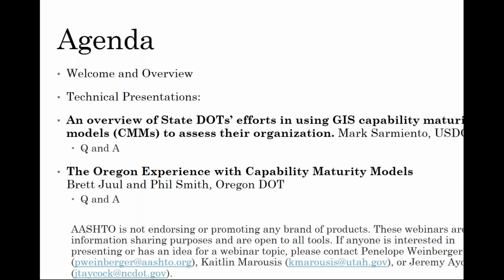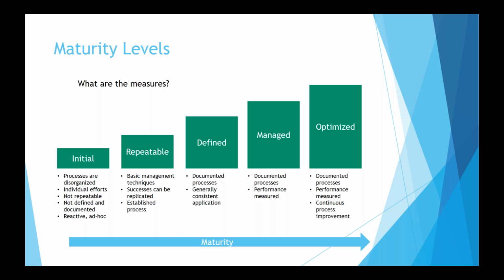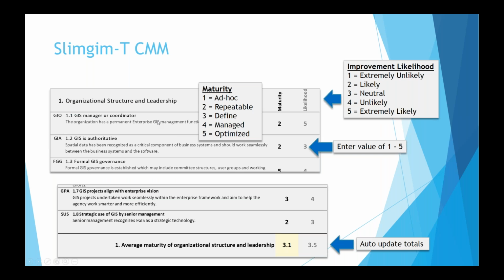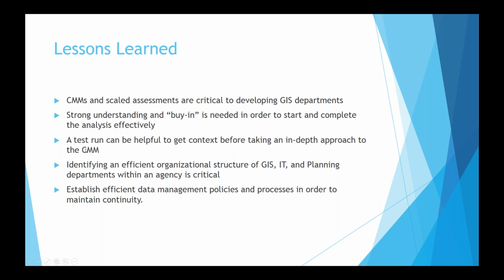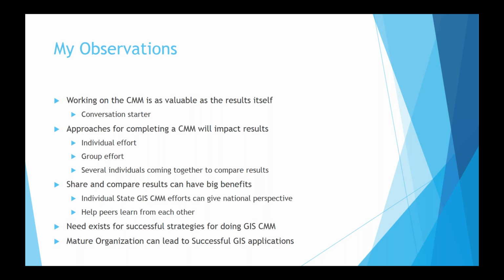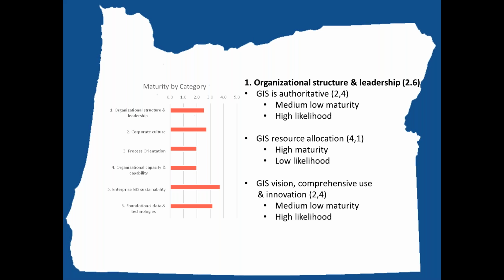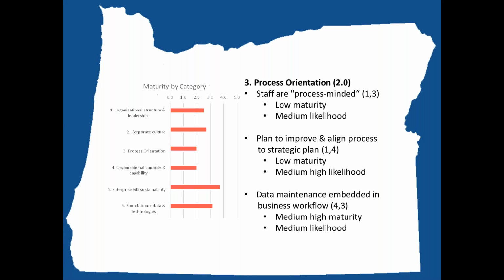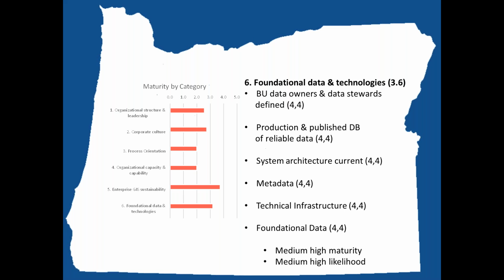Jan 2019 Capability Maturity Models